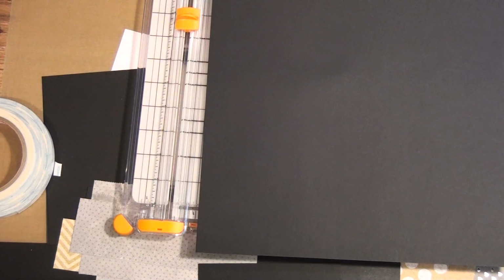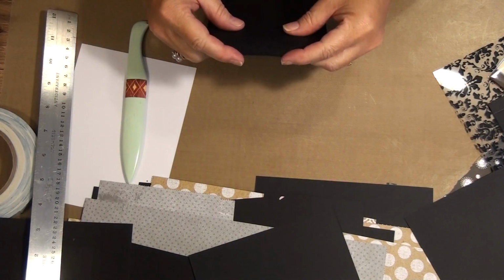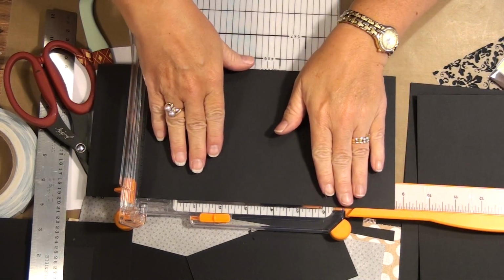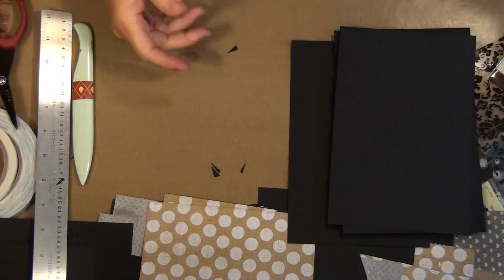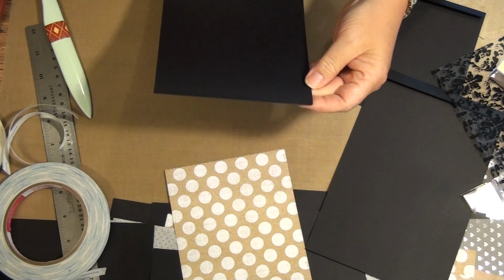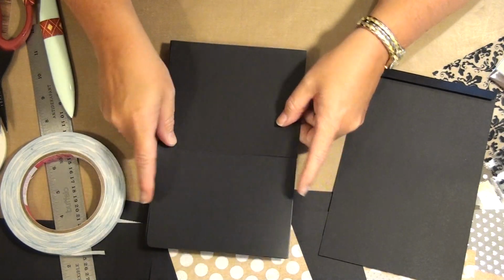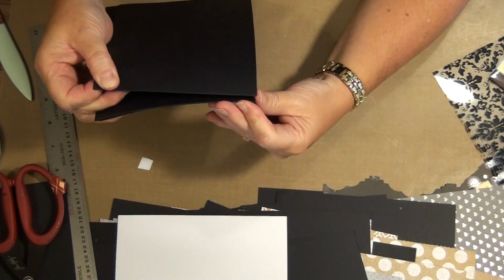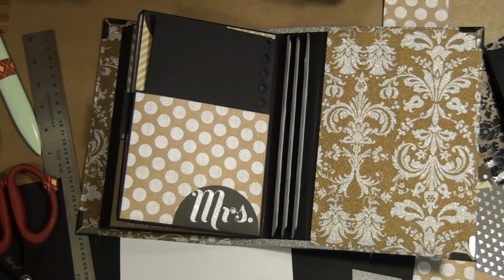Mini album process video #9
Page 4 design